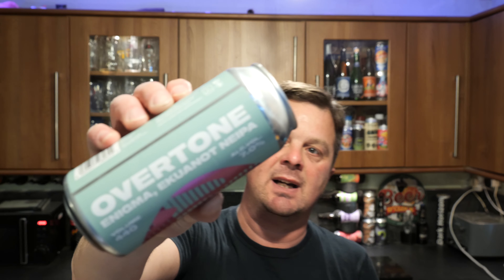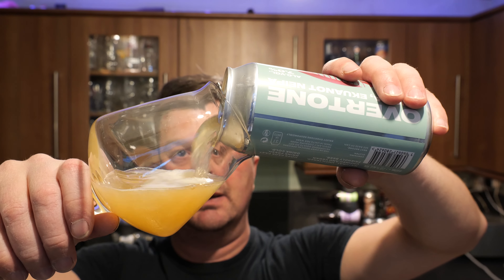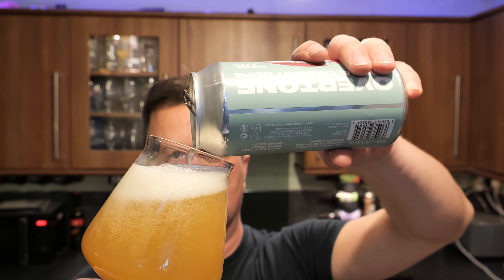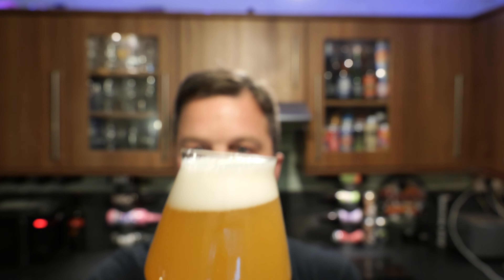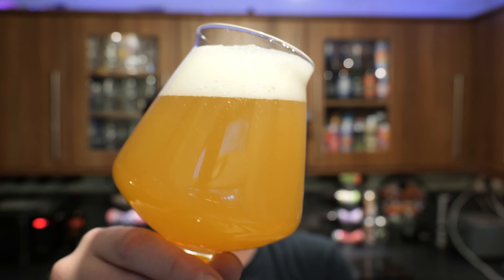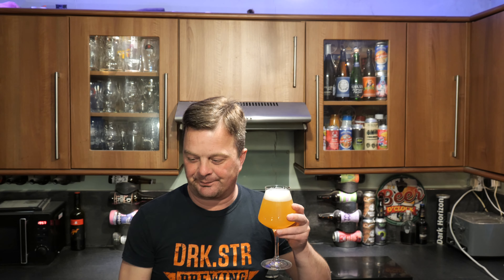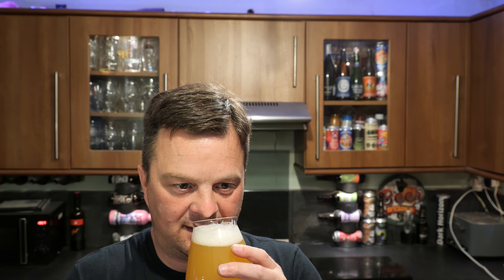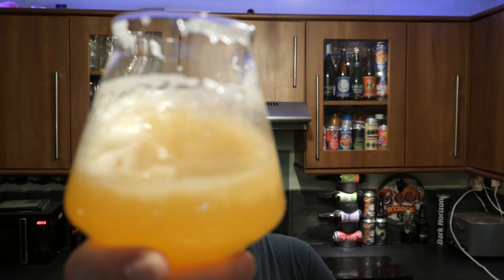Overtone Enigma Ekuanot NEIPA By Overtone Brewing Company | British Craft Beer Review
Recorded In 4K Ultra HD Real Ale Craft Beer Reviews Overtone Enigma Ekuanot NEIPA By Overtone Brewing Company | British Craft Beer Review

Overtone Enigma Ekuanot NEIPA , Overtone Brewing Company , British Craft Beer Review , Overtone , Enigma Ekuanot NEIPA , Overtone Brewing , British Craft Beer , Overtone Brewery ,